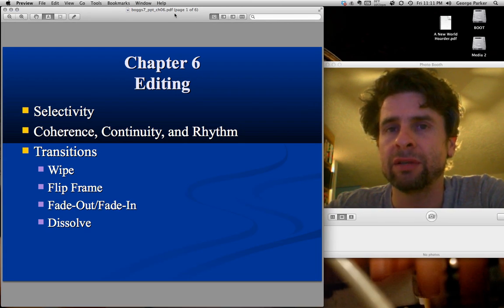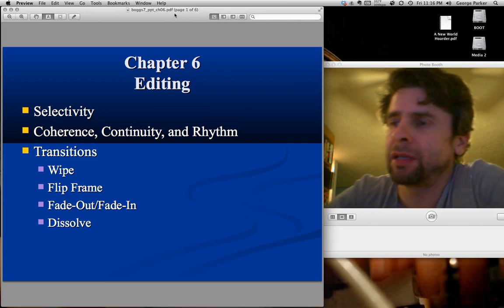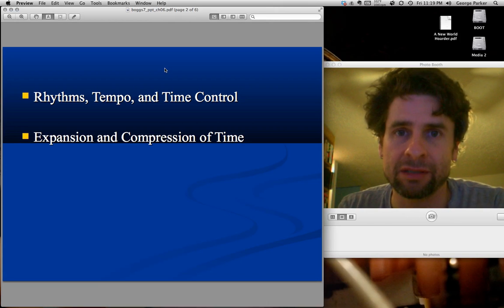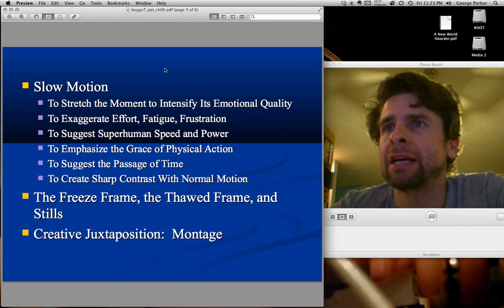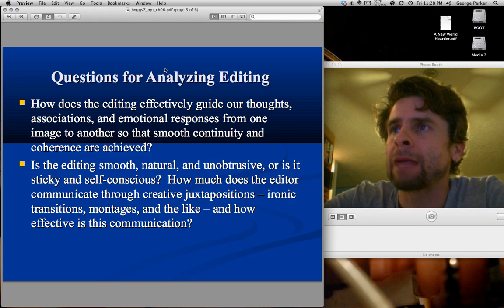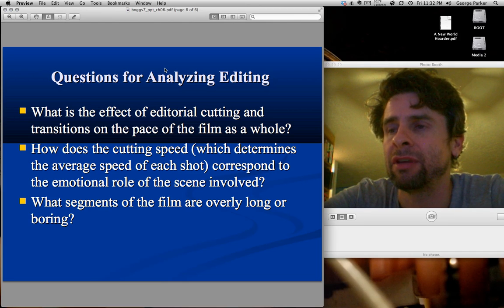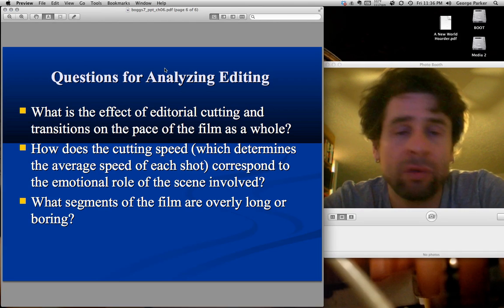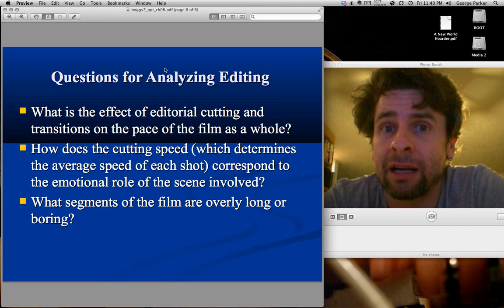Media Theory & Criticism - Editing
A brief discussion of how to analyze editing and it's contribution to your experience of a film. Not all techniques are covered, but enough to begin studying how editing assembles coherence and understanding, directing audience attention to the essential elements of the narrative.